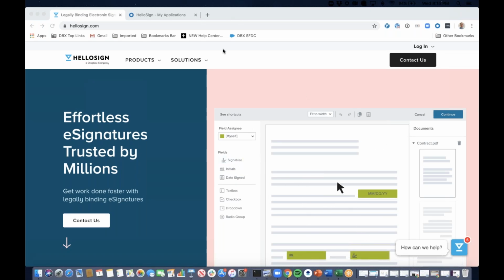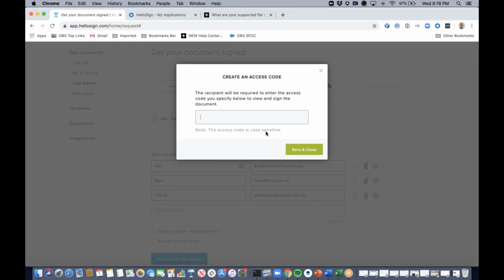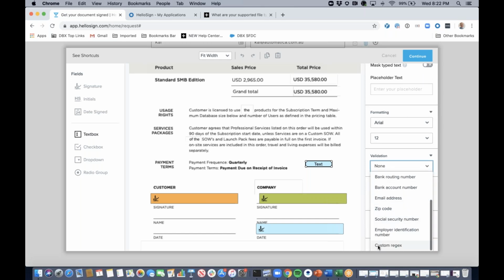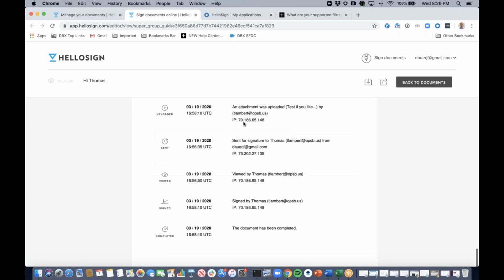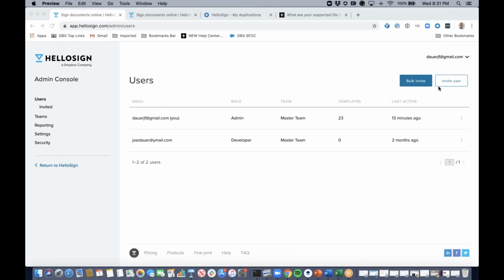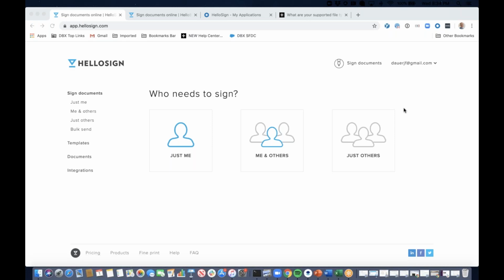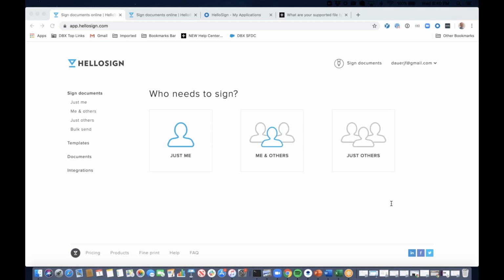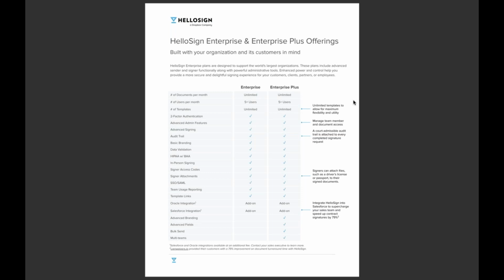Discover HelloSign & opportunities it brings to your business